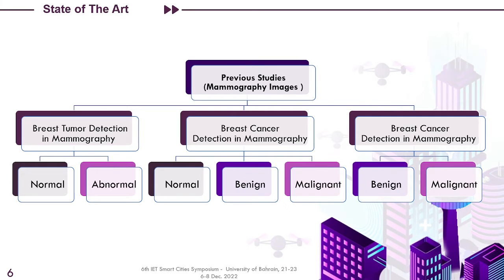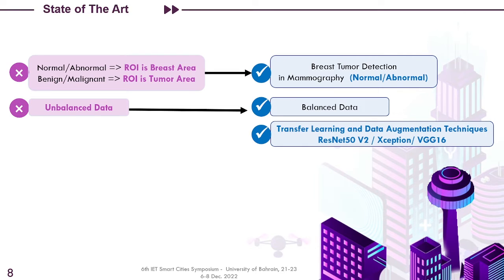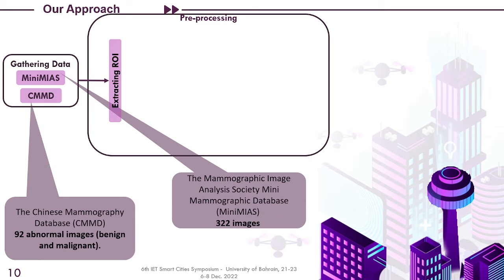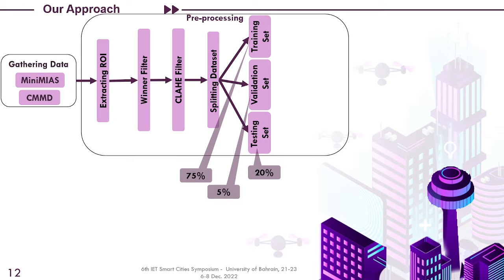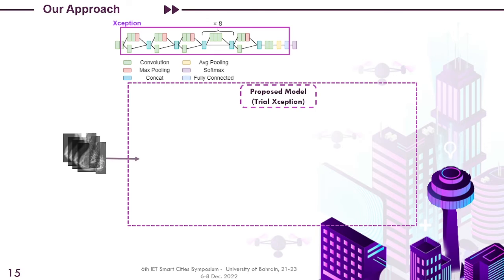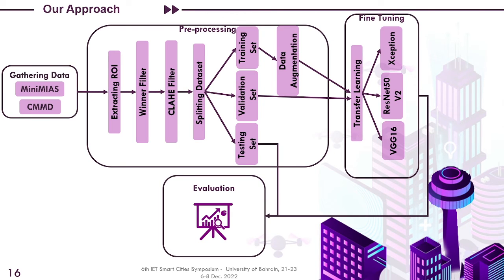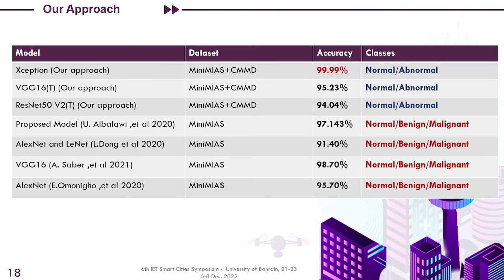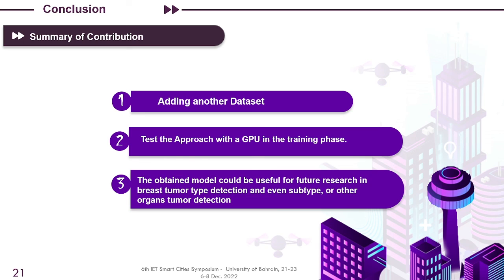Conference Presentation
6th IET Smart Cities Symposium (SCS 2022), University of Bahrain 6-8 Dec. 2022.